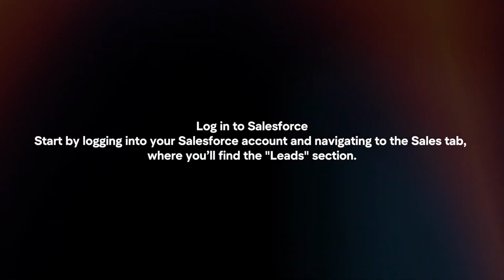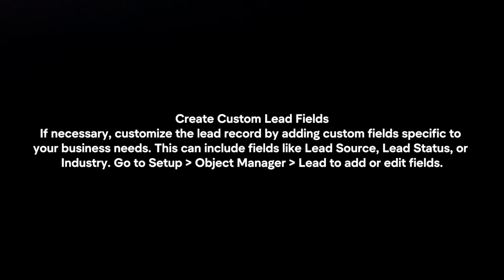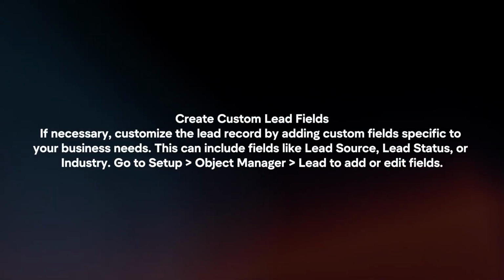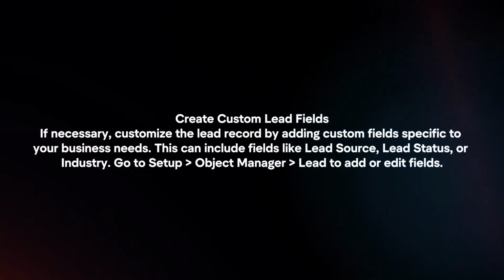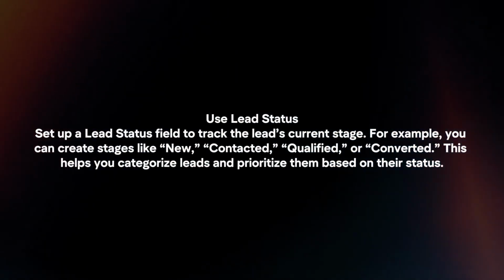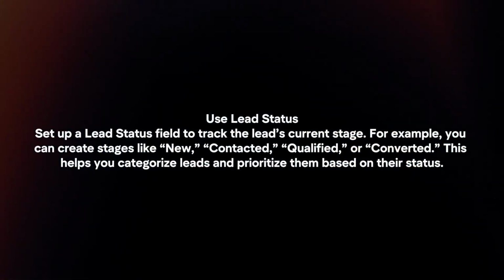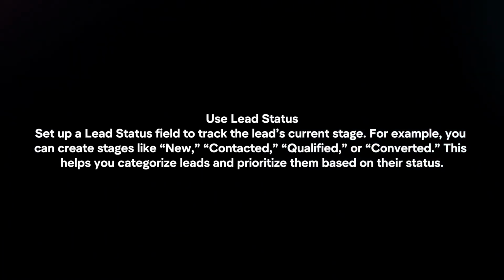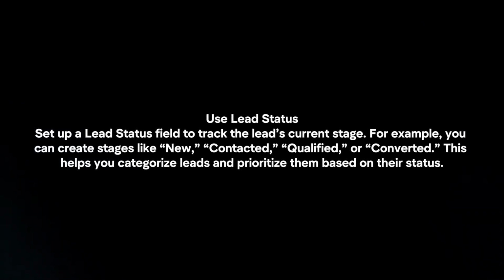How To Organize Leads In Salesforce Tutorial (2025)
In this video I will explain How You Can Organize Leads In Salesforce Tutorial In 2025.